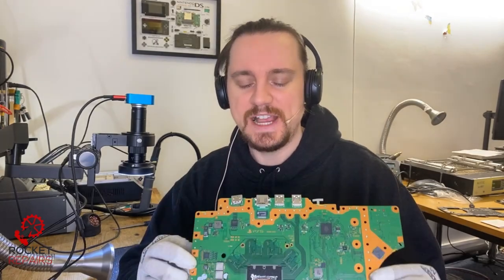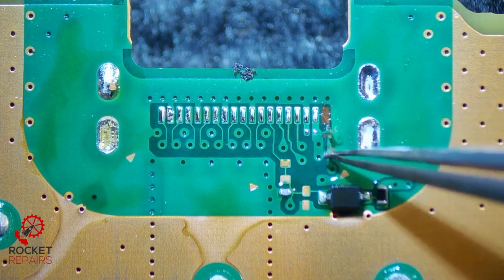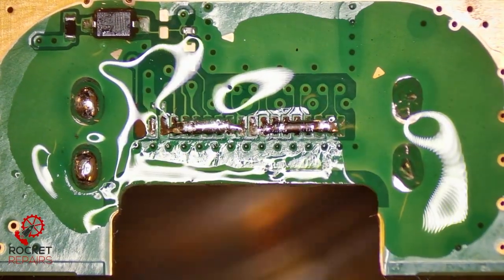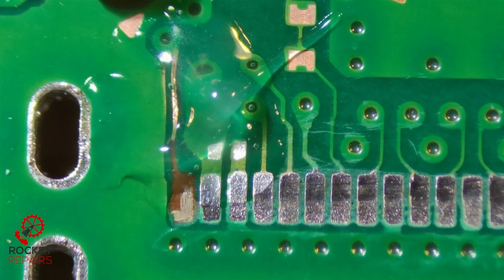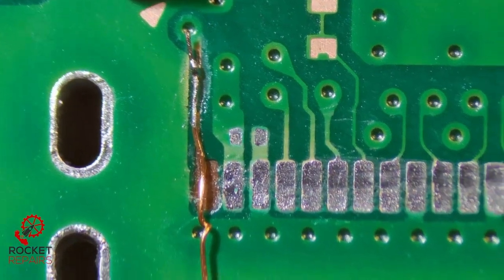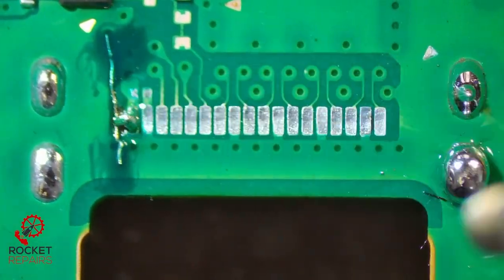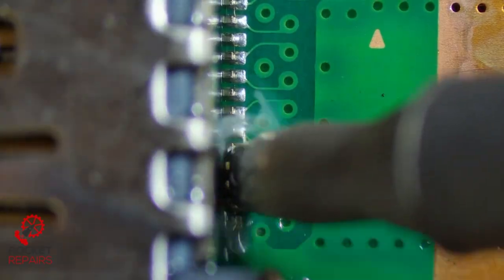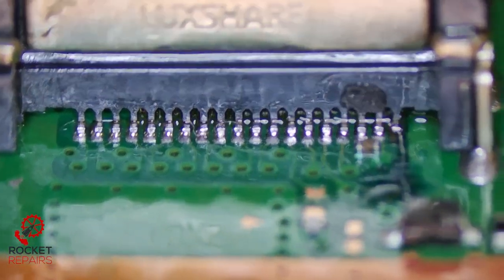PS5 HDMI PORT - TRACE DAMAGE? Let's Find Out!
This PS5 came in with a very wonky port and we suspected there would be damage to the trace lines. Let's find out if we were rigth and how bad the damage is!